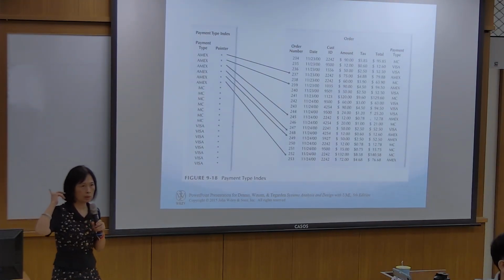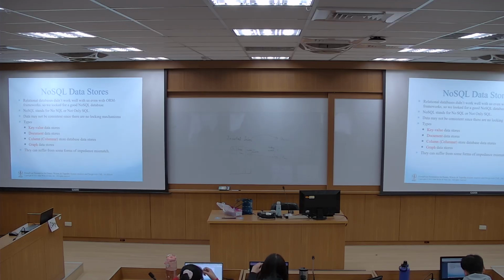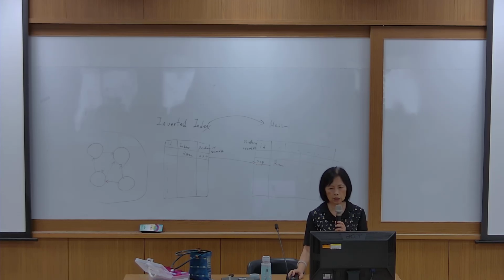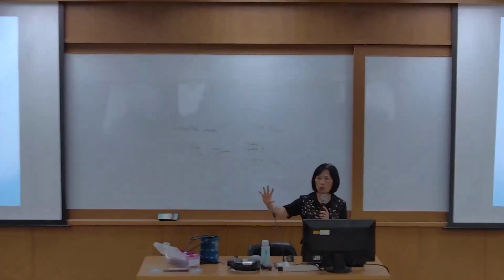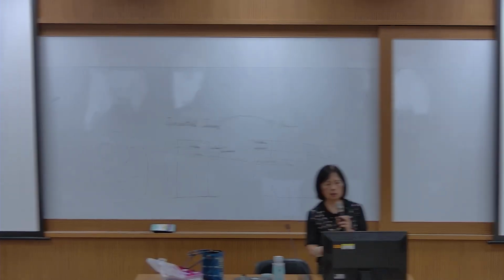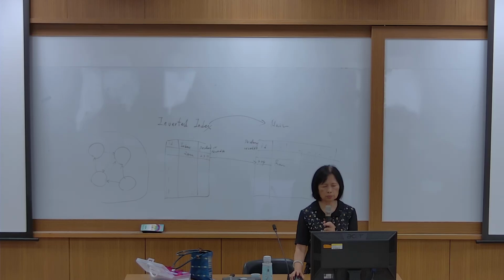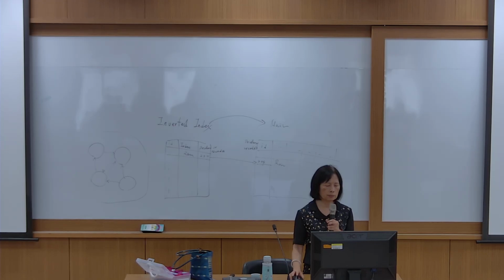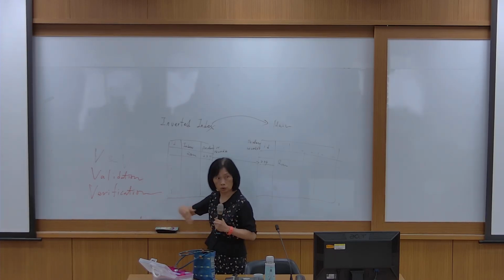2024 0607 090529 part3